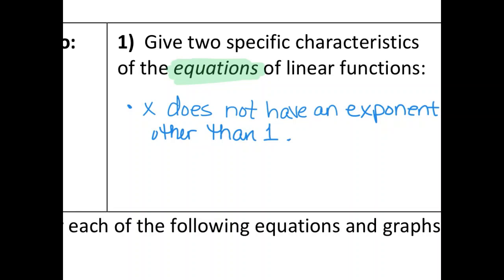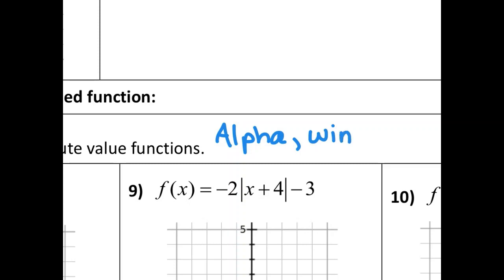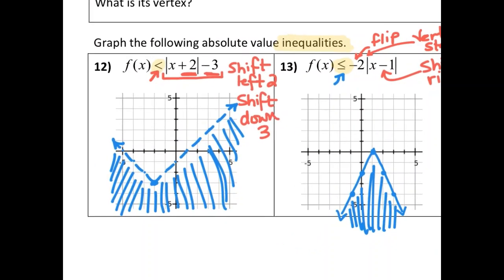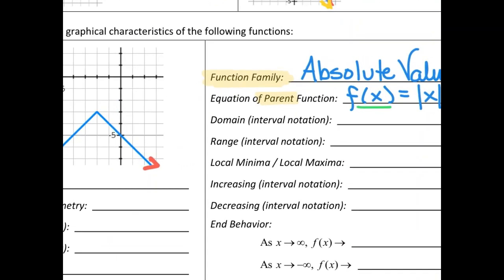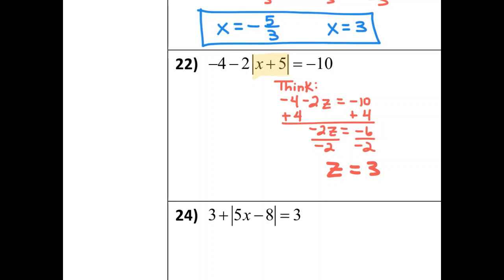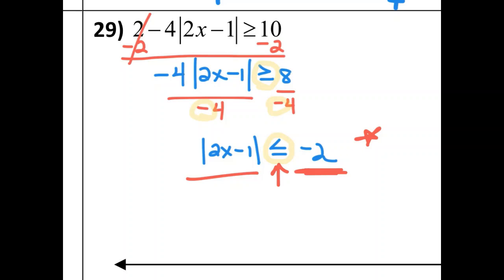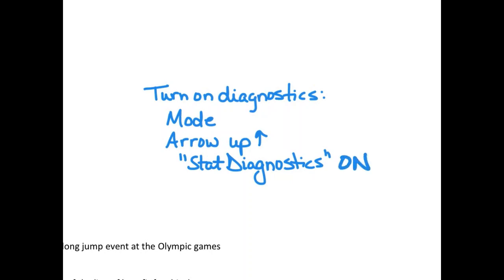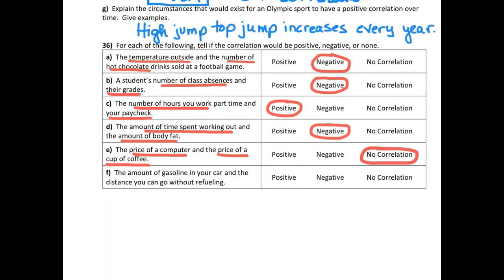A2U2 Test Review Guide, October, 2018